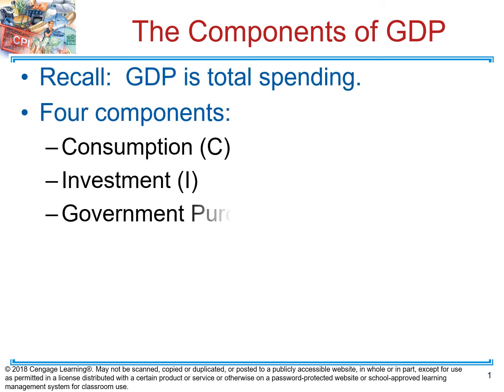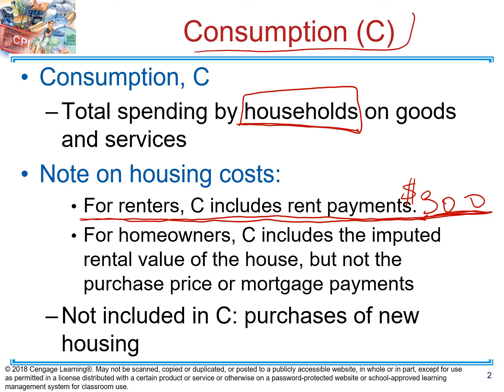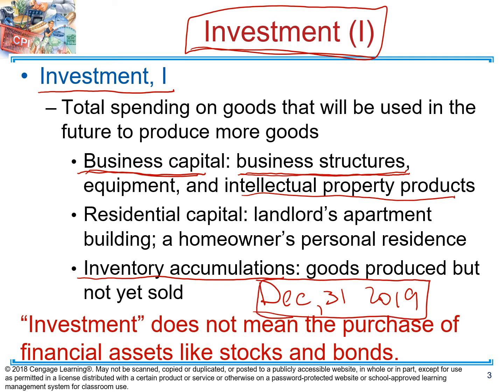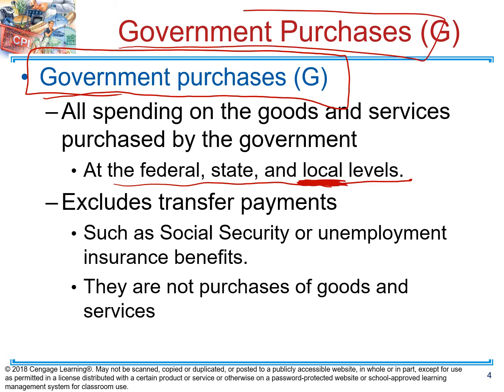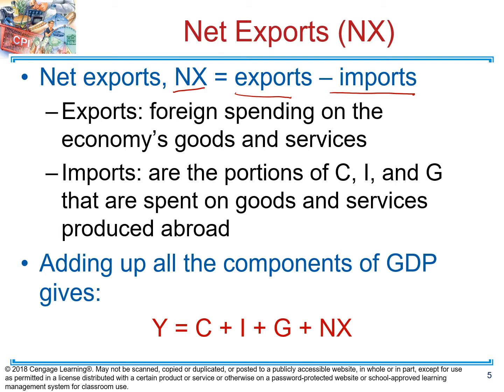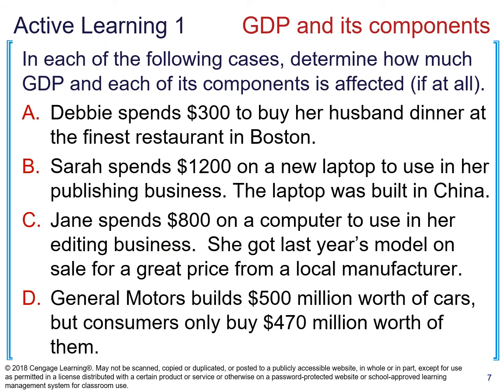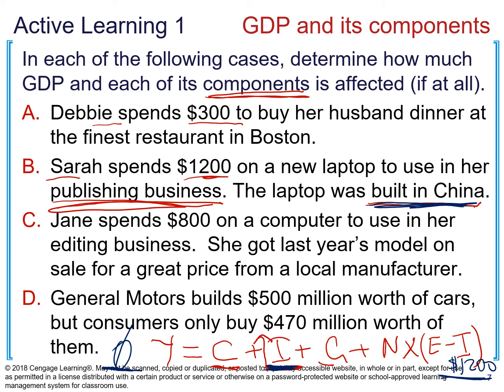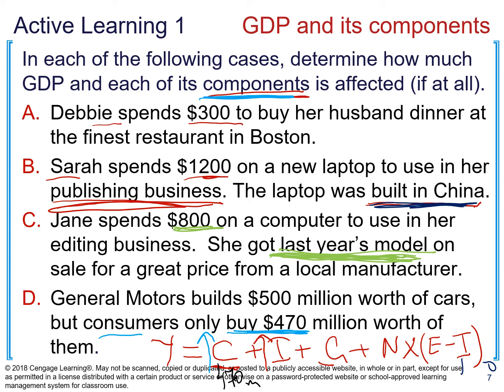Ch. 5 Measuring a Nation's Income. Components Of GDP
Components Of GDP, what do we include and what do we exclude from each component of GDP.